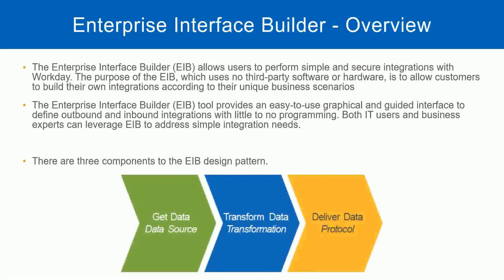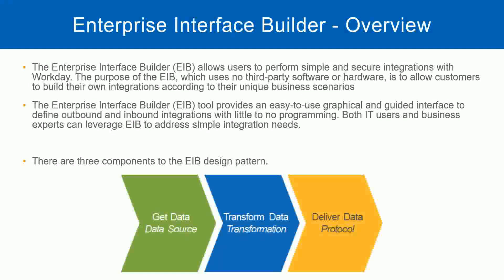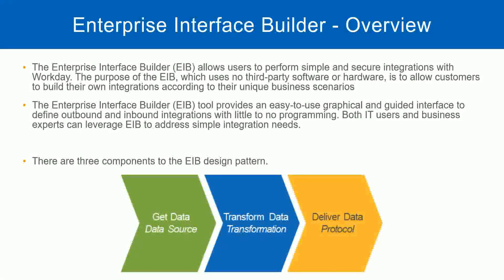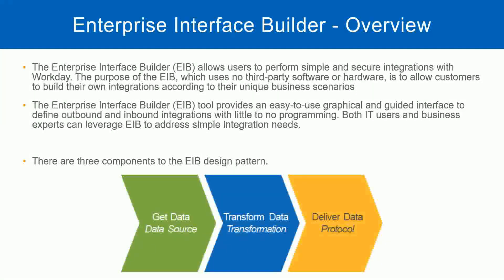EIB Overview In Workday HCM